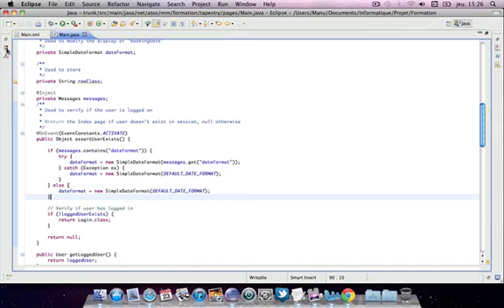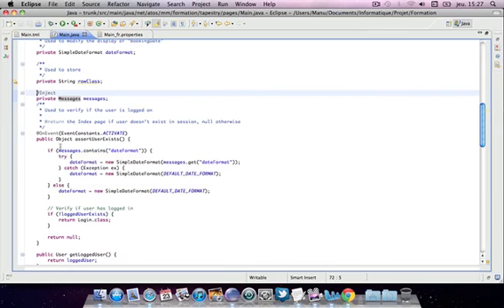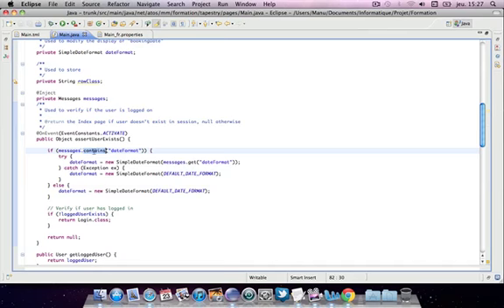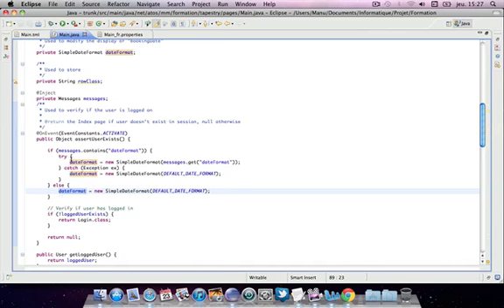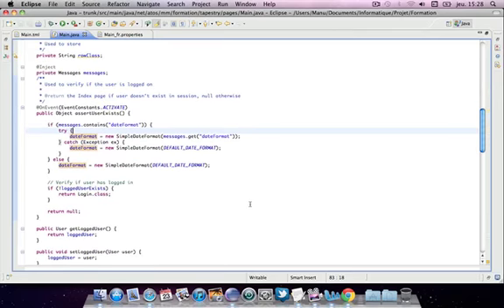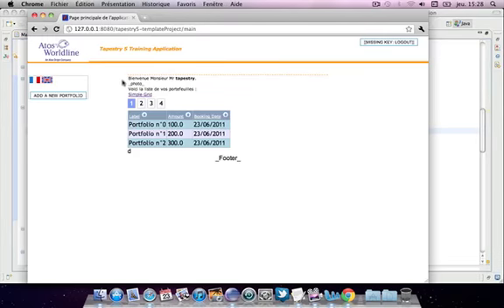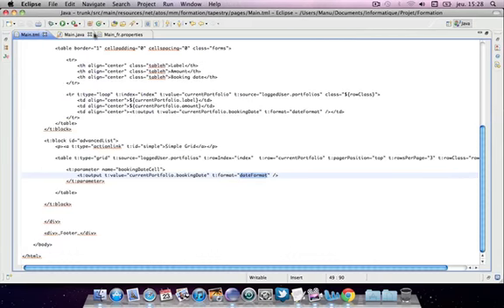30. Exercice 15